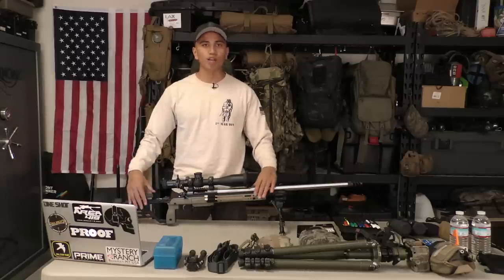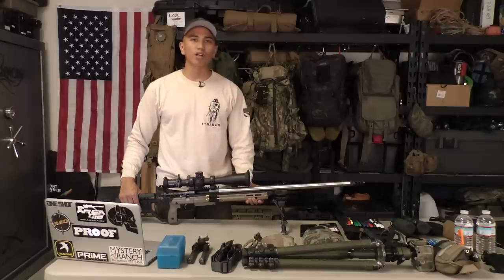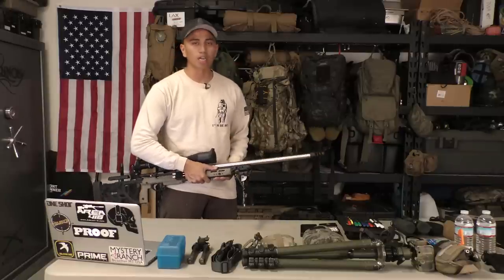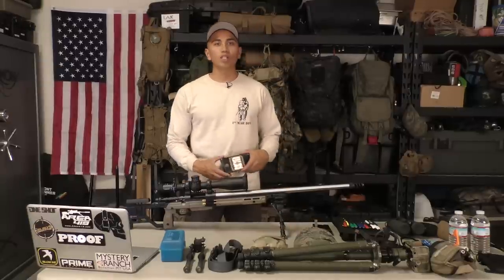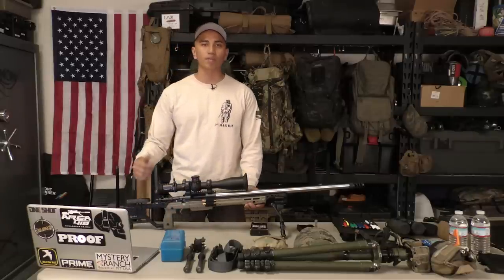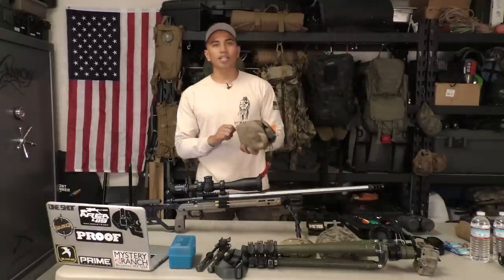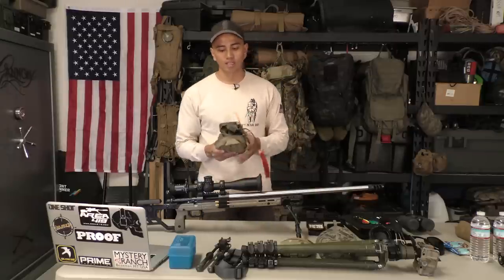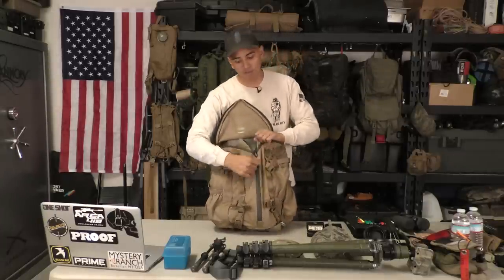SYSTEMATIC APPROACH Season 1 - Episode #1 Rifle Build and Gear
You want to get into precision rifle shooting, but don't know where to start…
Phillip Velayo shares on what you're going to need to get into a precision rifle match, and specifically what he brings to a match. [READ MORE]

Index:
Precision Rifle - 00:27
Caliber - 01:00
Optic - 01:24
Bipod - 02:11
Ammo - 03:13
Sling - 03:34
Rear Bag - 04:19
Magazines - 05:13
Tripod - 05:55
Eye protection - 06:20
Ear protection - 06:46
Battle belt - 07:11
Bino - 07:44
Shooting data - 08:23
Cleaning/Armors Tool Kit - 09:01
Pack & Rifle Case - 10:20

Links:
Gunsmith :

Hearing Protection:
MSA Sordin Supreme Pro-X with Green Cups - Neckband

SYSTEMATIC APPROACH:
Systematic Approach to help with your precision rifle game ...with Phillip Velayo
Long Range Enthusiast & Competitor

Systematic Approach is an orderly; methodical approach that is repeatable and learnable through a step by step procedure. It is the logical approach to determine what conditions are needed to be set in order to achieve point of aim, point of impact at long range. “keep your face on the gun”

PRECISION RIFLE CHANNEL:
Precision Rifle news & information delivery.
Precision Rifle Channel is the premier media outlet for all things Precision Rifle. This is your new home for precision rifle news and highest quality content around.
Featuring shows: Line of Sight, Systematic Approach, Janae’s Got a Gun

Edited and Produced by: Contingency X